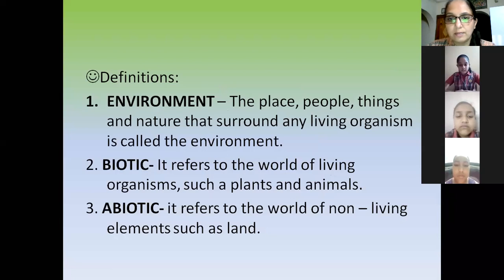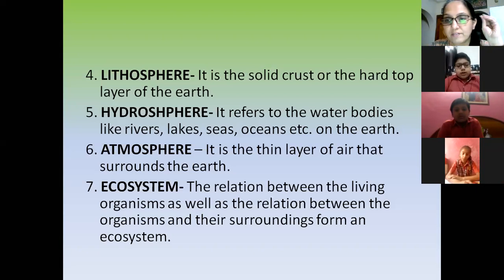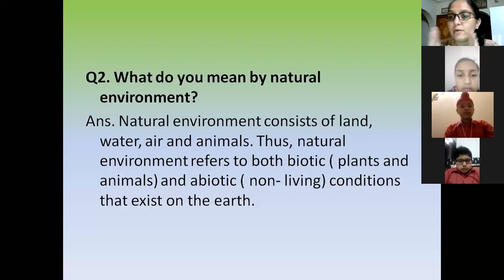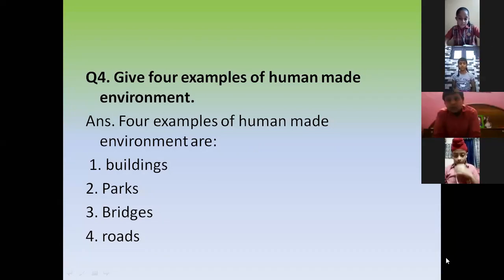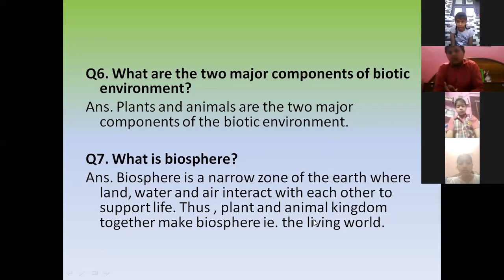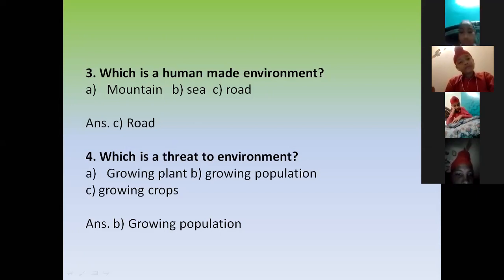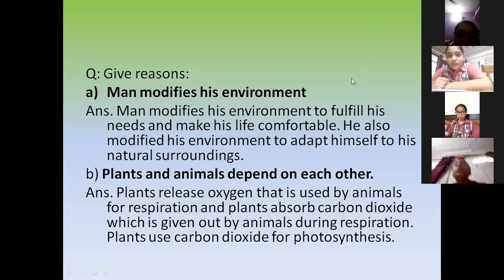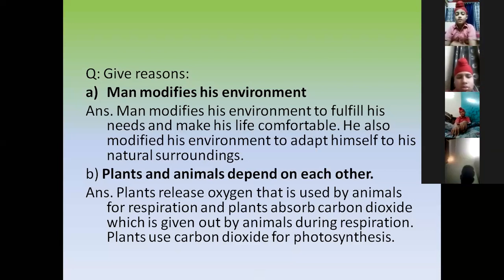CLASS VII D GEOGRAPHY CHAPTER- 1 NCERT QUESTIONS N DEFINES